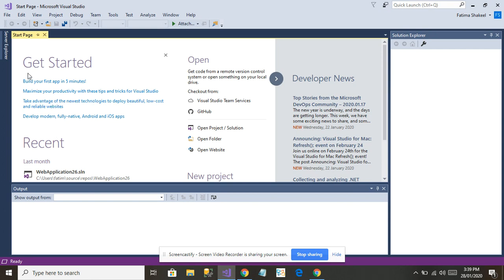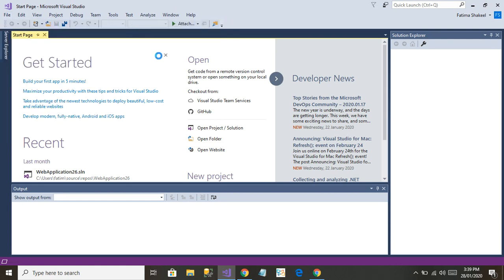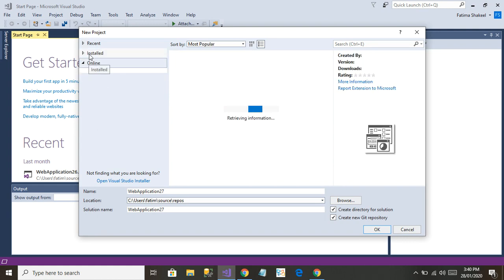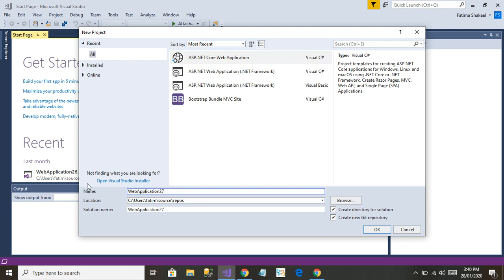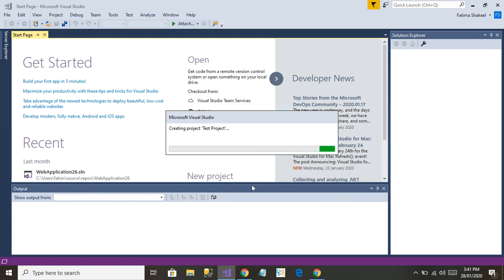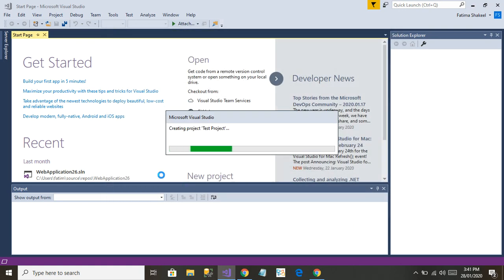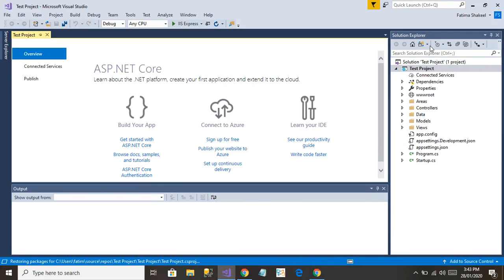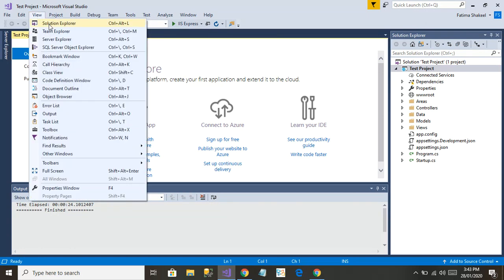How to Build/Create a new ASP NET MV6 Core Application ?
In this video you will get to know how to create a new project in ASP.NET MVC6 project.